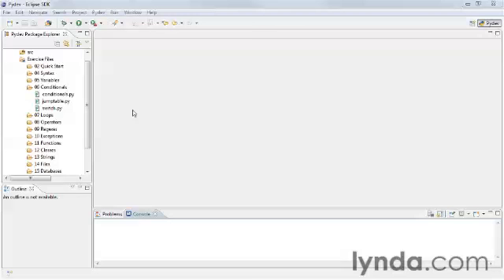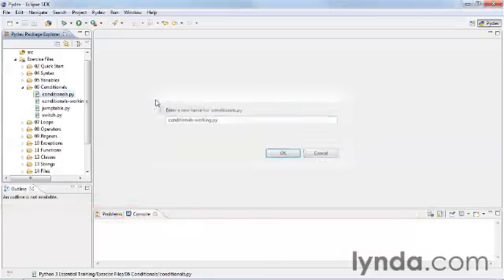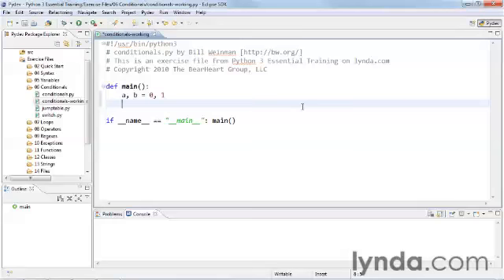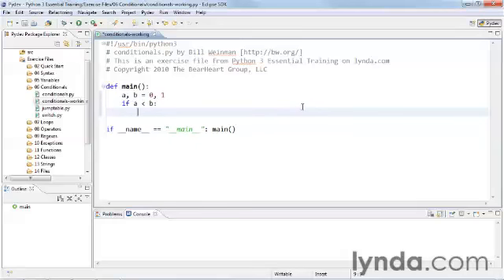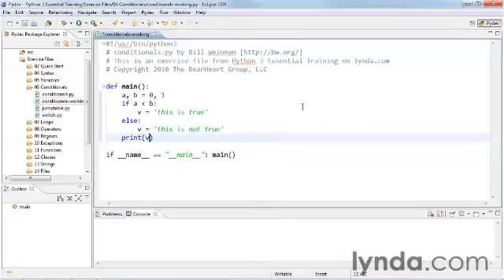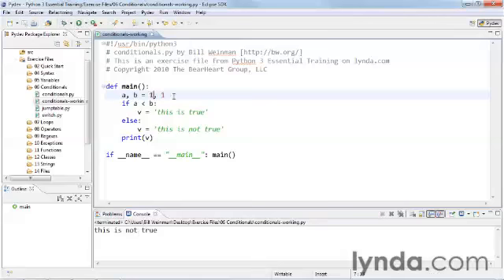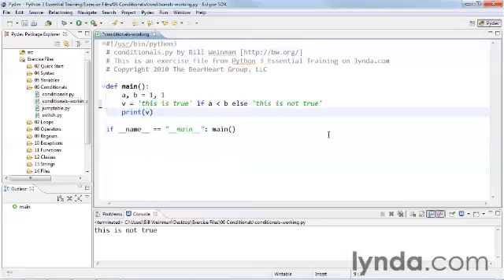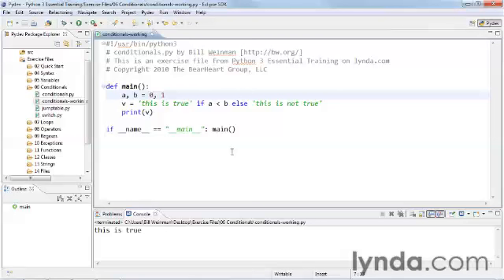condexpr part 26